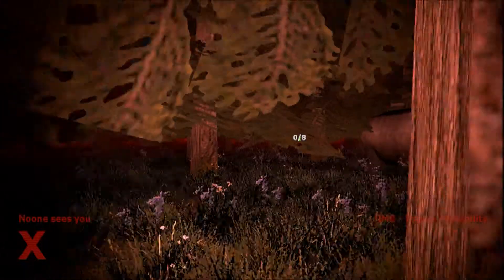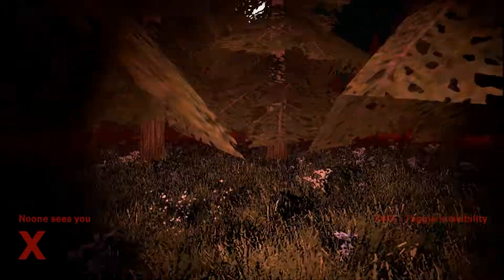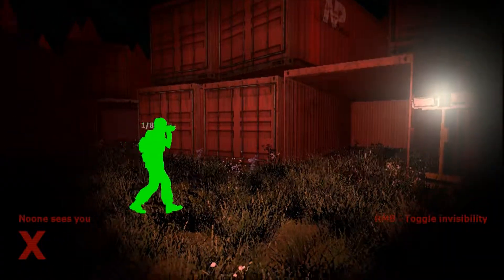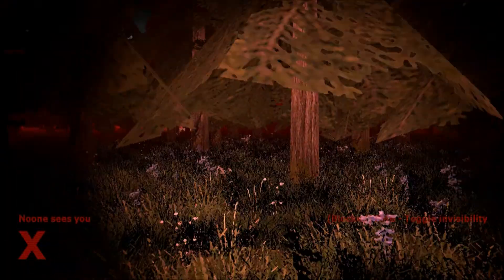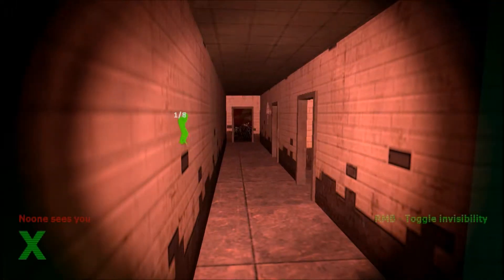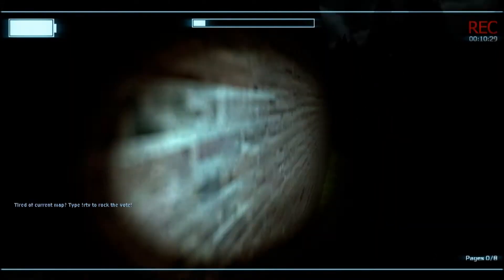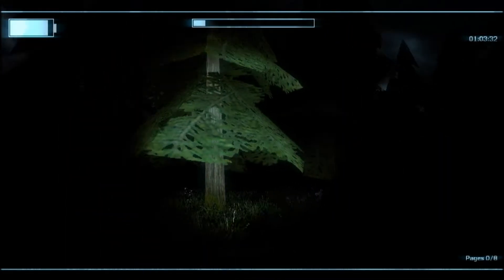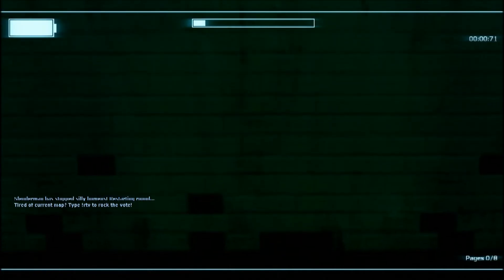Trolling Tyler (Slender)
STEAM:  DropDaDuties